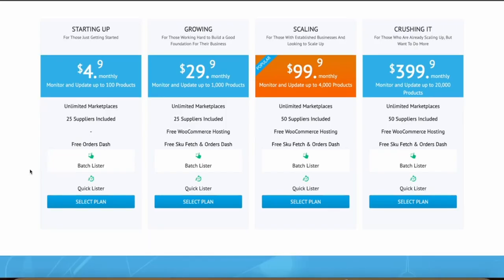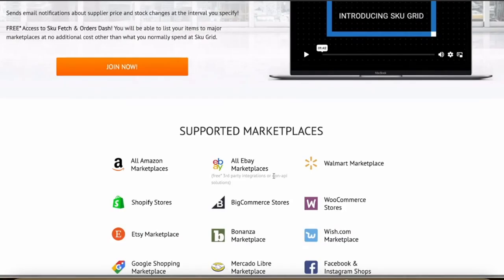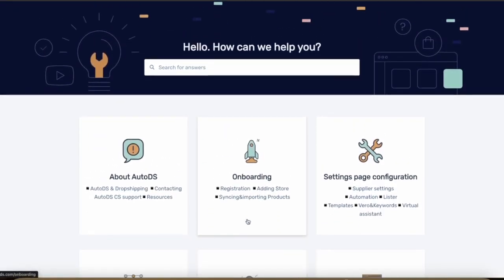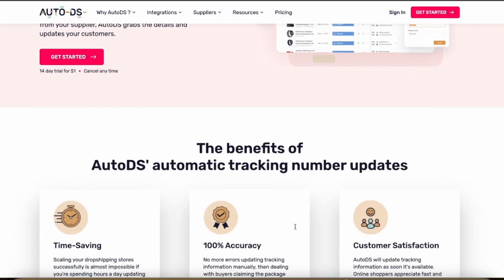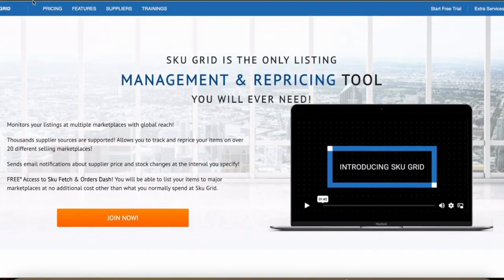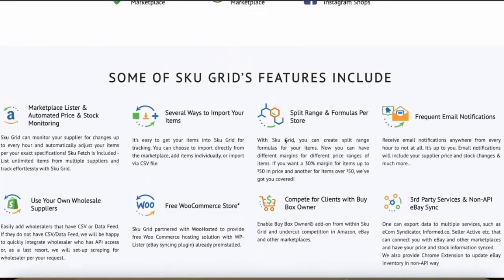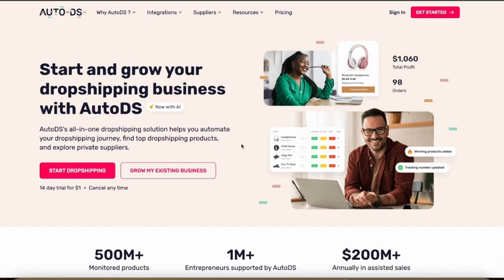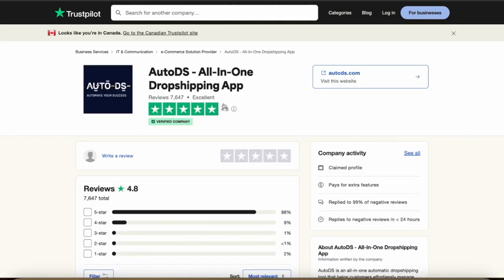Sku Grid Review: Still good for dropshipping? Sku Grid features, pricing and customer reviews 2025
Sku Grid Review: Still good for dropshipping? Sku Grid features, pricing, and customer reviews 2024

Are you searching for a reliable inventory management solution for your dropshipping business and wondering if Sku Grid holds up in 2024? Watch my thorough review of Sku Grid, where I break down its key features, discuss the pricing options, and summarize customer reviews to provide you with a comprehensive understanding. This review aims to assist you in deciding if Sku Grid is the right tool to optimize your dropshipping operations. Don’t forget to drop any questions in the comments, and I'll get back to you.